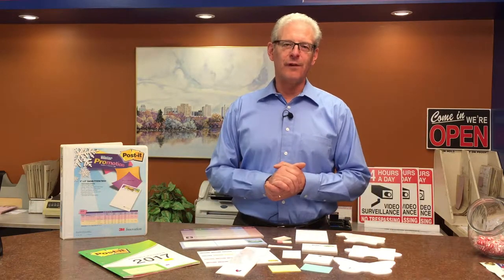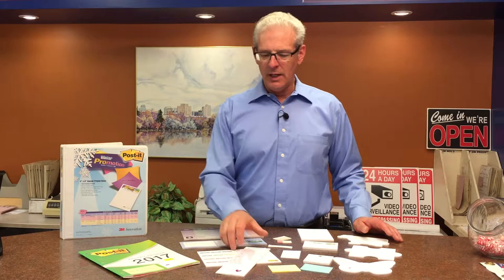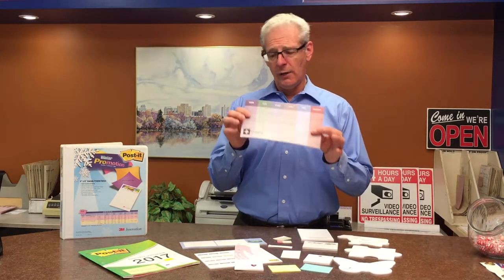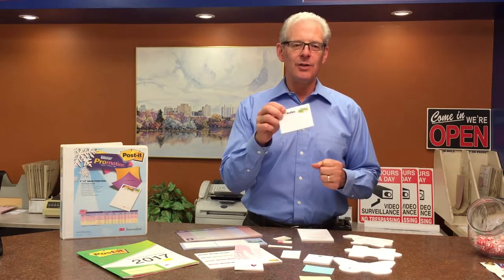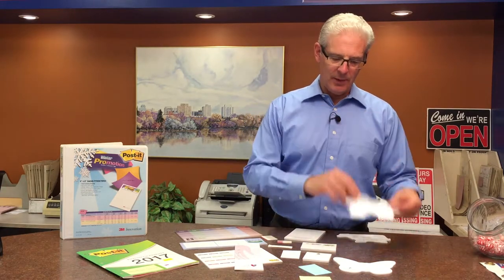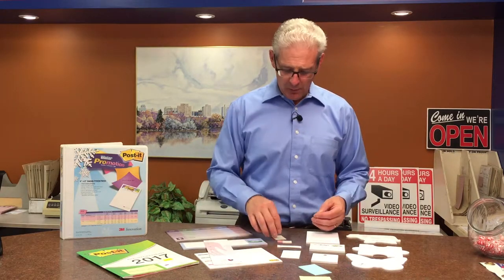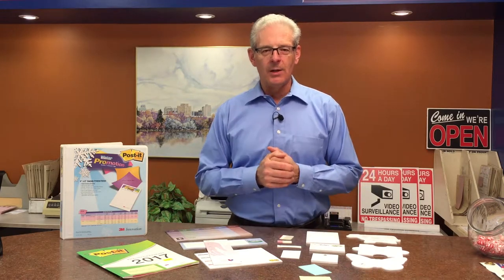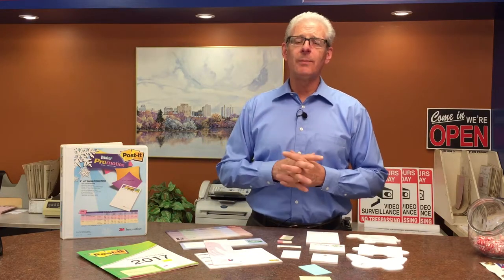Karmen's Corner -Post it Notes by Future Print